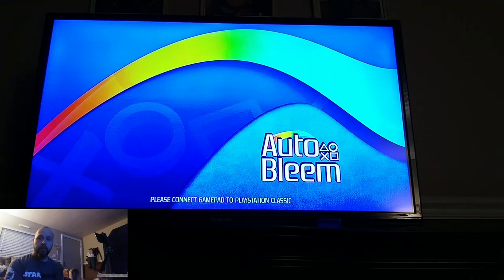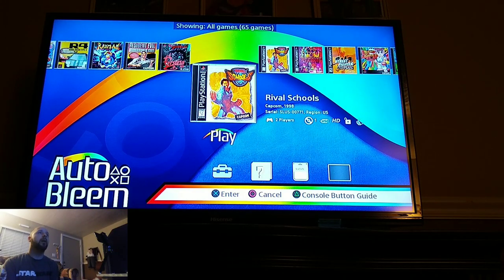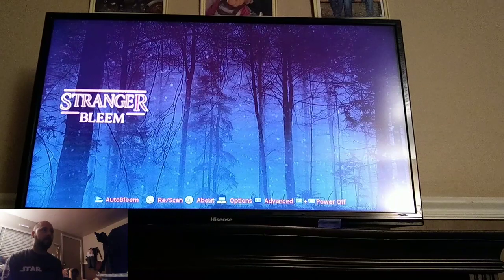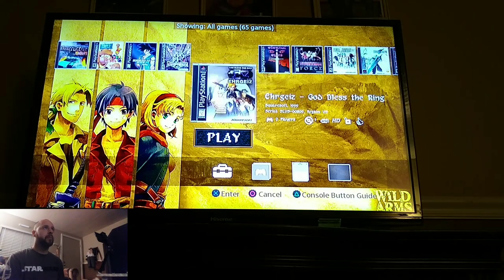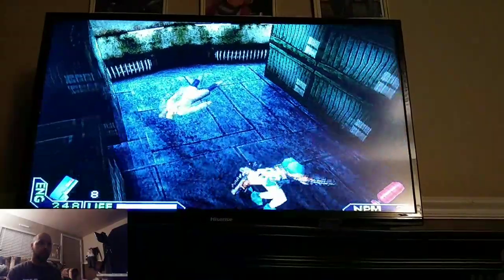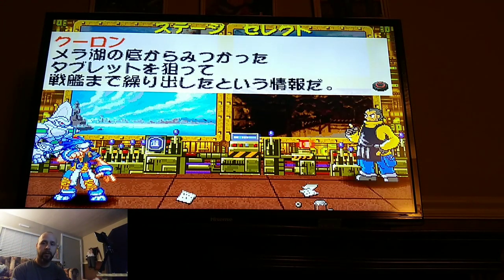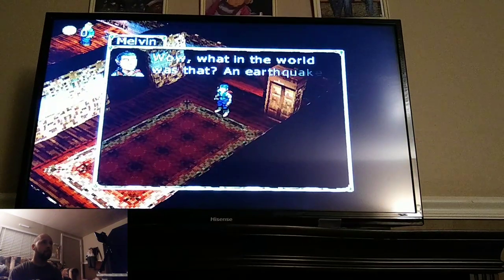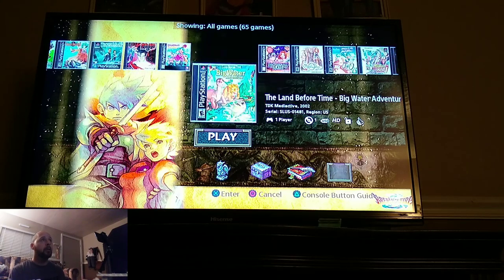ANOTHER DAMN PLAYSTATION CLASSIC MOD GAMES | AUTOBLEEM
This is the final review of my PSC. How I've hacked my system is a little different from what I've seen out there. I also tried not to mess with the internals, like I did last time. Also my system is counting the custom game spot as a game, but it's not. Playing games from other regions is pretty cool.

PlayStation Network:
Templeton Page Taylor/HiddenGemstone

Playstation Classic

Music used Fade by Alan Walker
Title 2 from Crash Team Racing
The Gold Saucer from Final Fantasy VII
Even the Sun is Happy from Breath of Fire III
Mortal Kombat Theme song from the Mortal Kombat Soundtrack
Face my Fears from Kingdom Hearts III
Migrant Birds of the Wilderness from Wild Arms
Wing of Dreams from Panzer Bandit